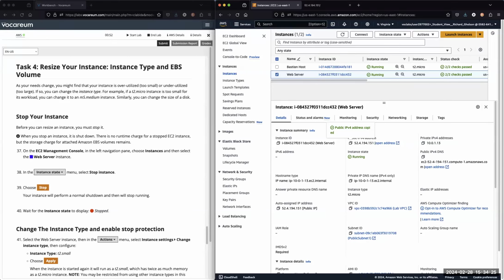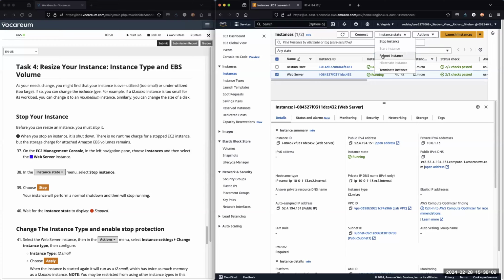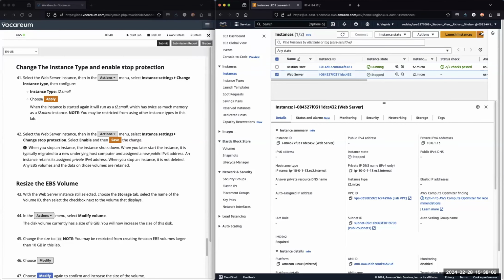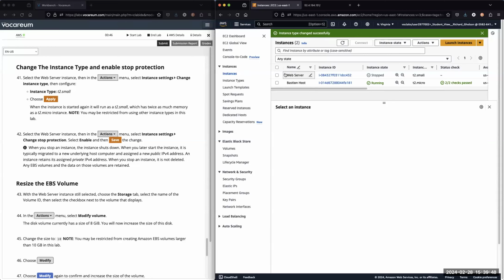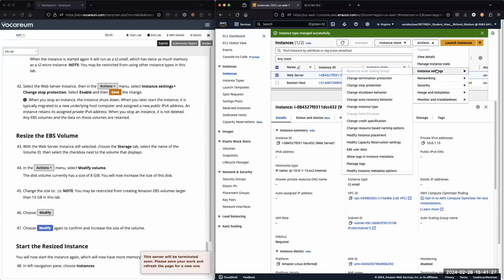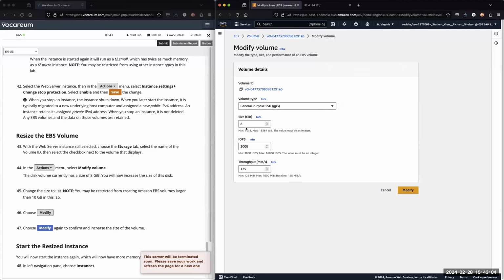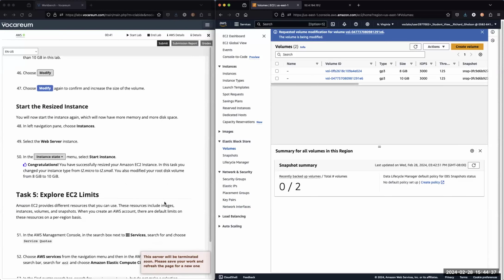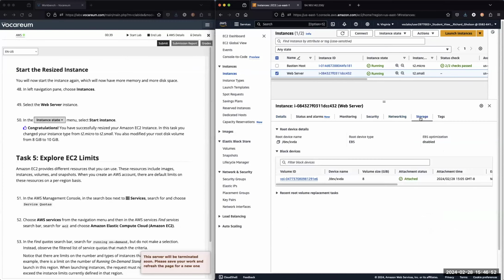ACF Lab 3 EC2 - Task 4: Resize Your Instance Instance Type and EBS Volume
Lab 3: Introduction to Amazon EC2

As your needs change, you might find that your instance is over-utilized (too small) or under-utilized (too large). If so, you can change the instance type. For example, if a t2.micro instance is too small for its workload, you can change it to an m5.medium instance. Similarly, you can change the size of a disk.